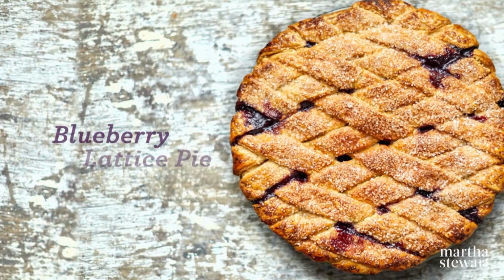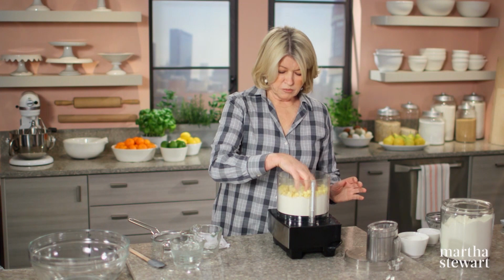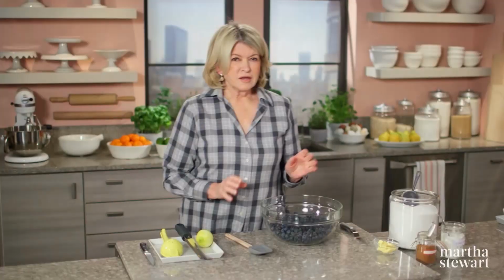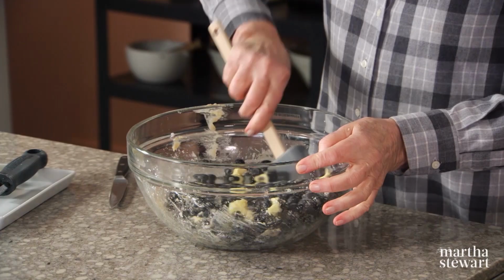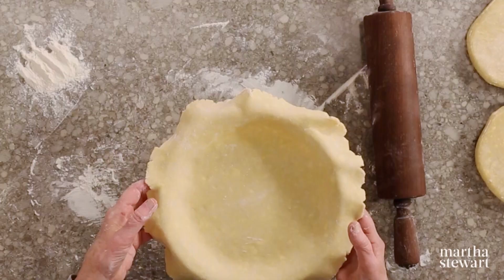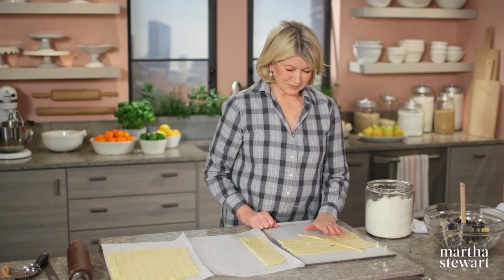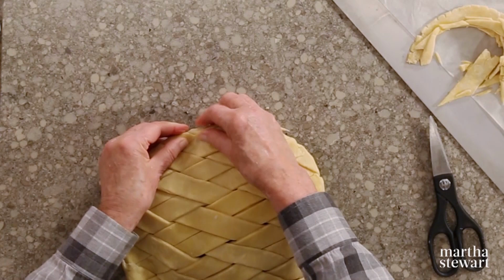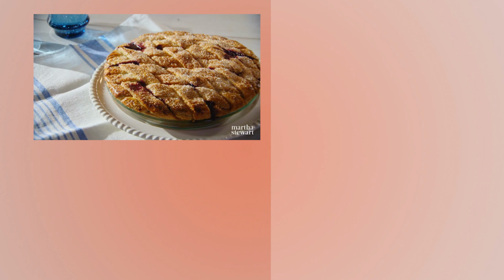Martha Stewart's Fresh Blueberry Lattice Pie | Martha Bakes Recipes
This recipe is, well, easy as pie! Martha Stewart shows you how to make her fresh blueberry lattice pie. The ornate lattice isn’t just a vent for steam to escape, it’s also visually stunning—like a gorgeous woven basket made from pastry dough—made even more beautiful with the glisten from a sprinkle of sanding sugar. Let the aroma from this perfectly baked pie fill every room in your home!

0:00 Introduction
0:15 How to make lattice crust from scratch
2:04 Homemade blueberry pie filling recipe
3:18 How to make blueberry pie with lattice crust top
6:44 Finished Blueberry Lattice Pie

Get more full episodes of Martha Bakes daily at 10AM ET, only on YouTube.com/MarthaStewart

This originally aired on PBS, as part of Martha Bakes Season 10 Episode 11.